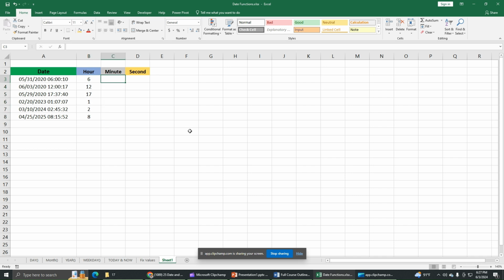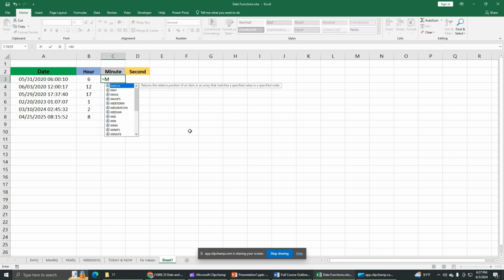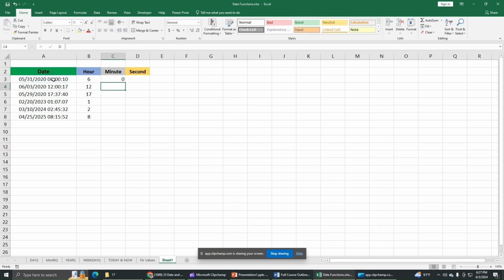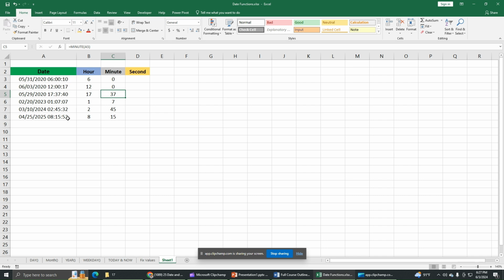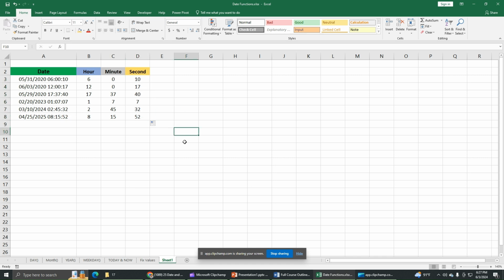17.7 Get hour, minute & second in Excel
In this tutorial, we will learn how to Get hour, minute & second in Excel.